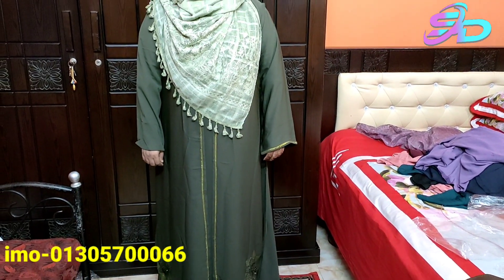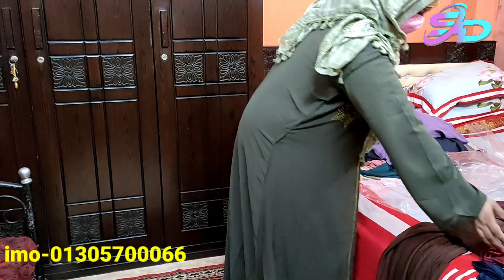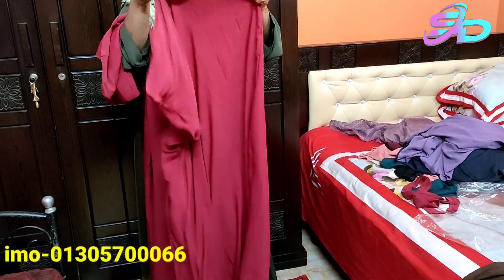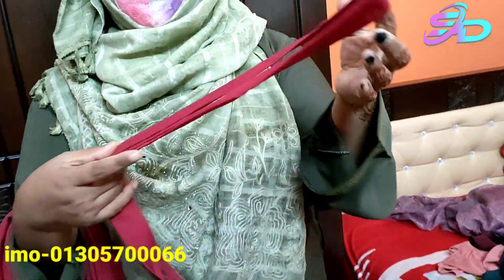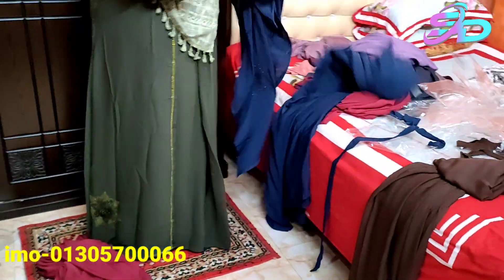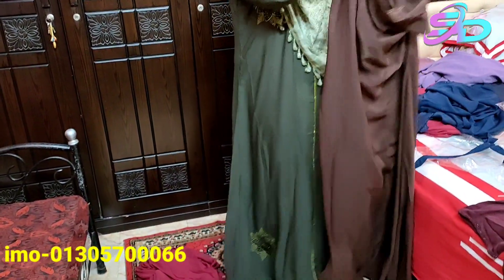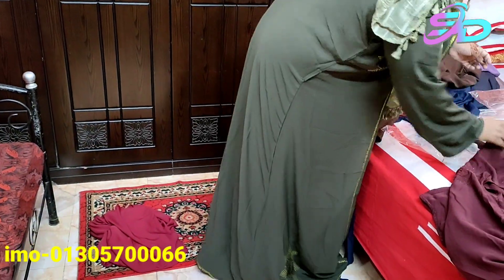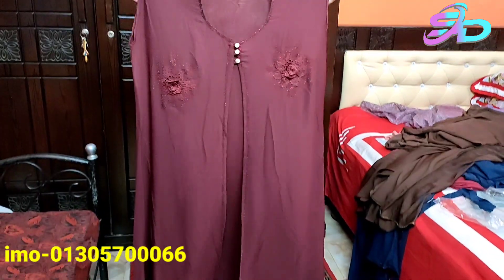আলাদা কটি বোরকা মাত্র 1400 টাকা